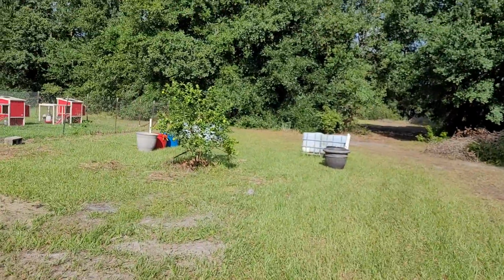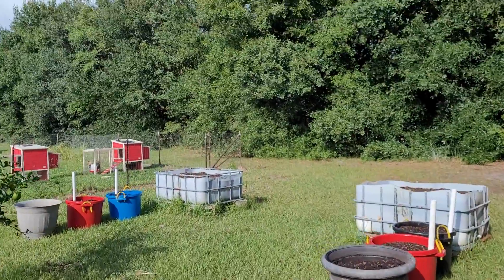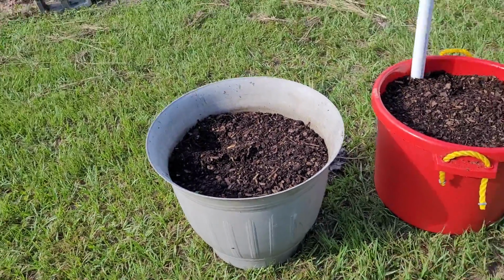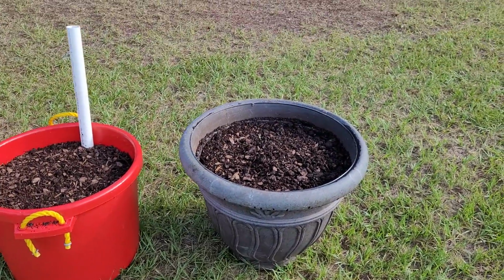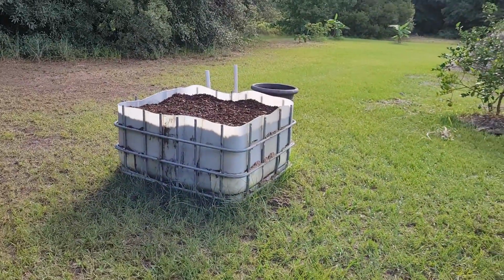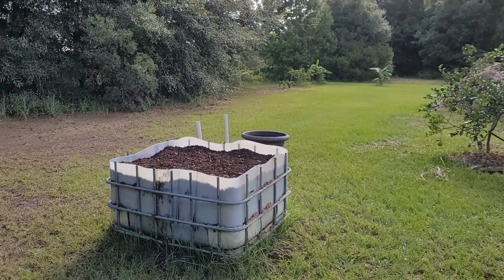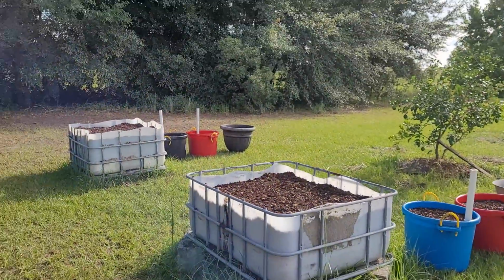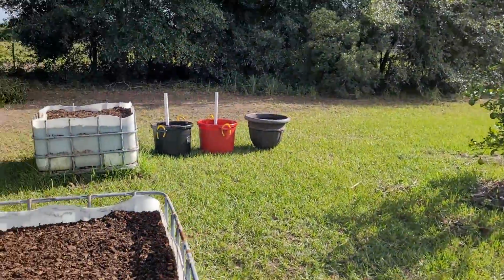Pt. 4 Hormiculture and Wicking system gardening with Tracy's Florida Homestead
Alright Here's the finished product I know it don't like  Much but it's mine and I worked hard for it. Hope it gives you some ideas and hope you do something just to be self sufficient at something and all you need is one thing.  Get out and grow something.